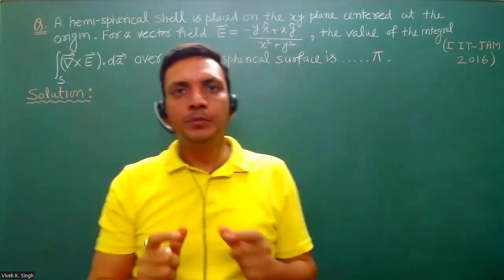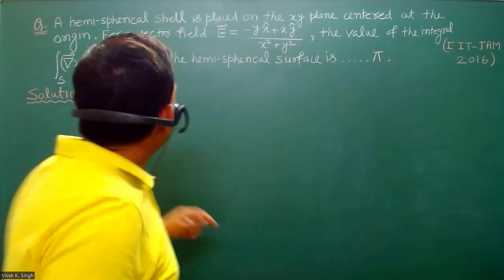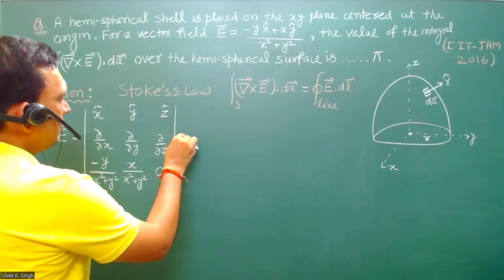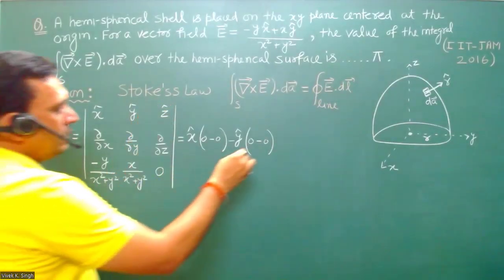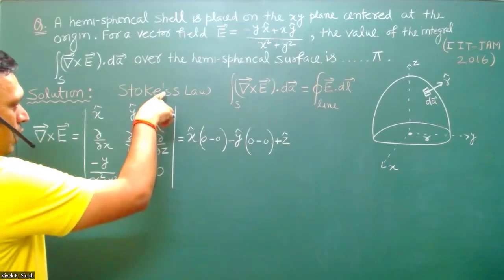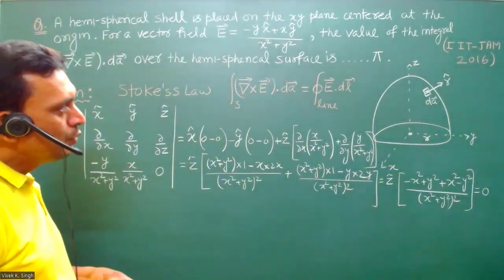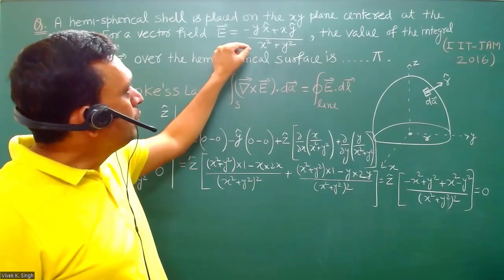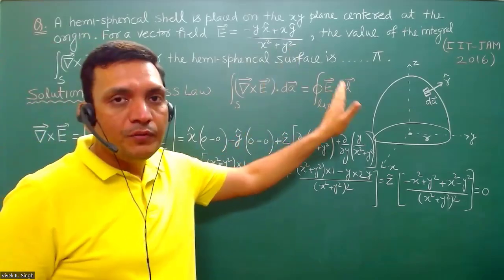C.T.P. - M.P (Vector Analysis) Question-1 CSIR-NET/JRF, IIT-JAM, GATE, JEST, TIFR & CUET(PG)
Physics by fiziks introduces Online Live Classes for aspirants preparing for CSIR-NET/JRF,  IIT-JAM, GATE, JEST, TIFR & CUET(PG) - 2025 Exam
Starting from: 28th April, 2024.

• Career Guidance
• Personal Mentoring